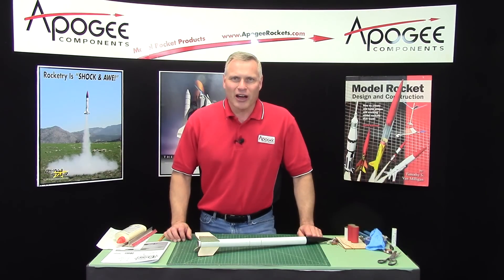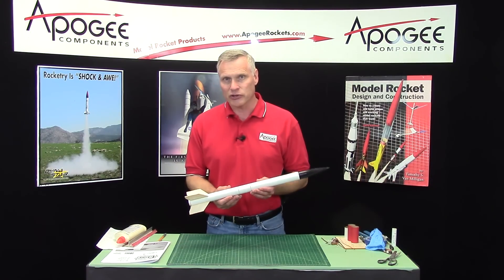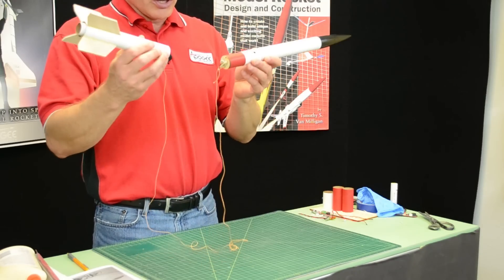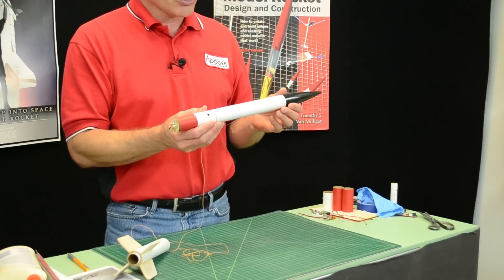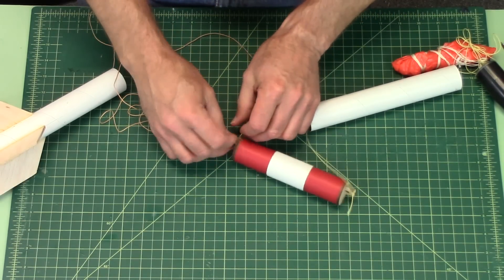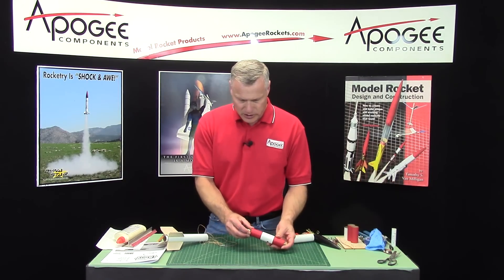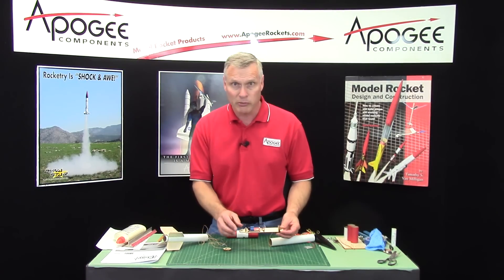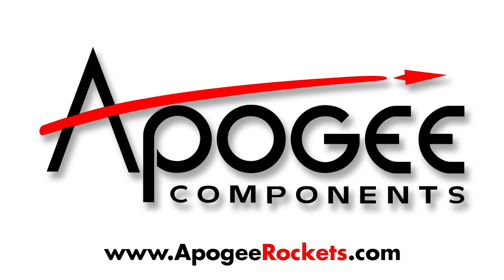Apogee Ebay 55 Assembly Part 1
- Introduction to the Apogee Ebay assembly for the BT-55/33mm model rocket. In this video we breifly discuss dual-deployment and we review the set-up for your Apogee EBay-55.